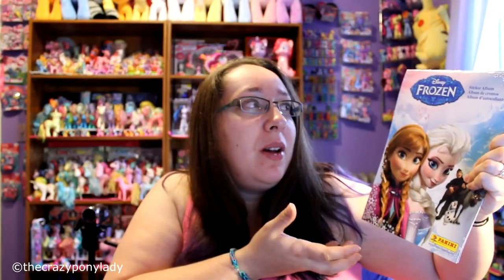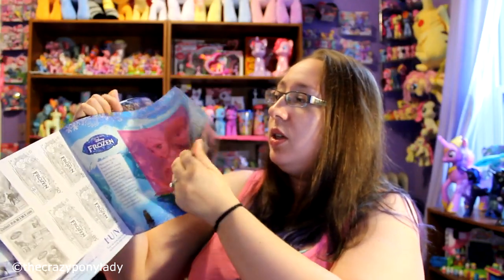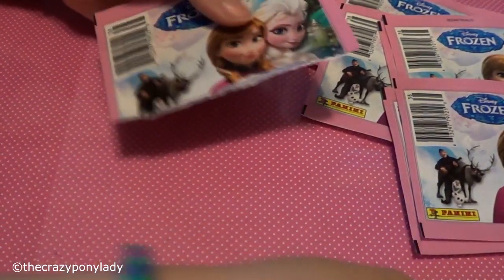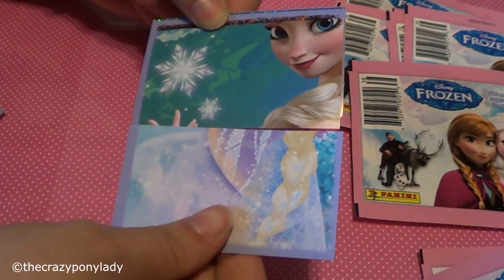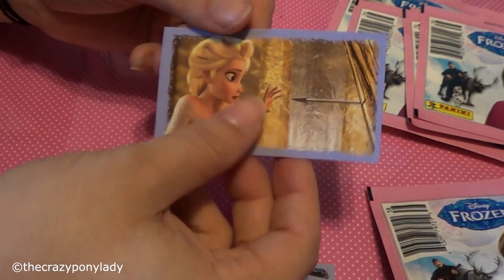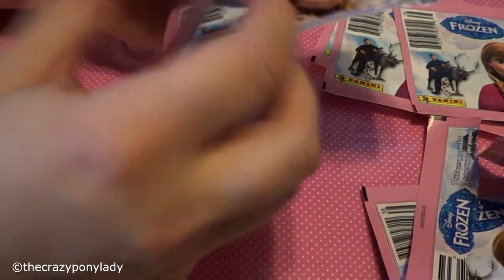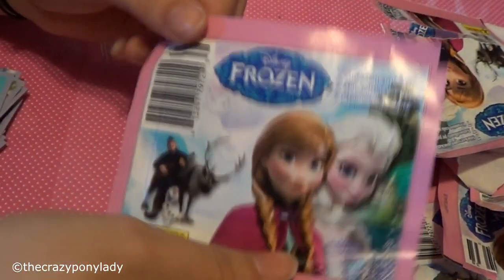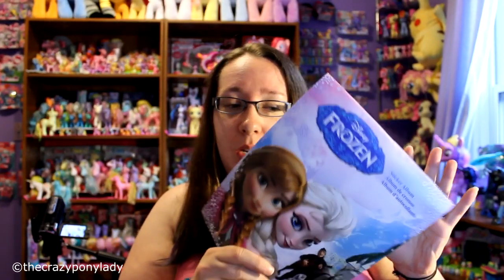Disney's Frozen: Sticker Album and Sticker Packs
I picked up this amazing book at Target for $2 and the packs of stickers were $1 each! I wish I bought more!! They are so much fun to open and stick in the book!

MAIL:
TheCrazyPonyLady
***FAN MAIL VIDEOS ARE ON HOLD***